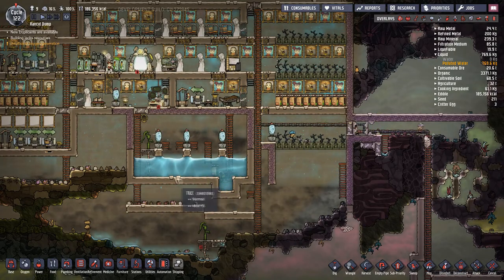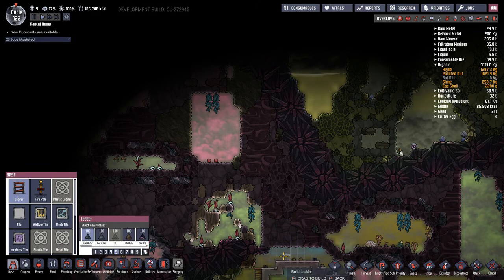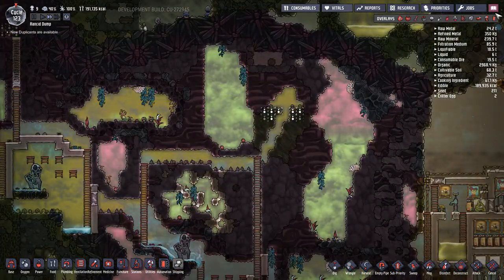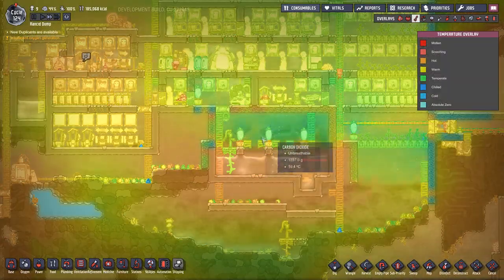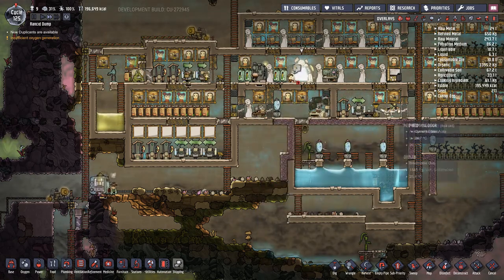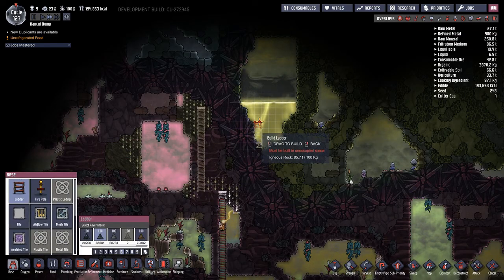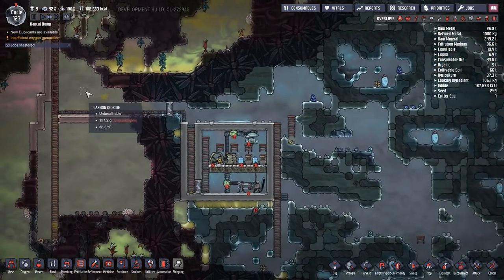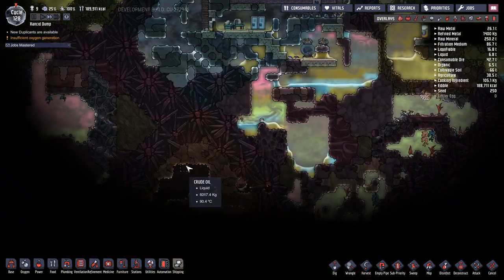Oxygen Not Included Cosmic Upgrade #6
G'day you beautiful people! Today I continue playing the Cosmic upgrade.

End card music is from 'Axiom' by Rancid